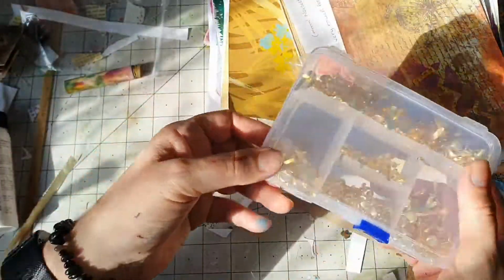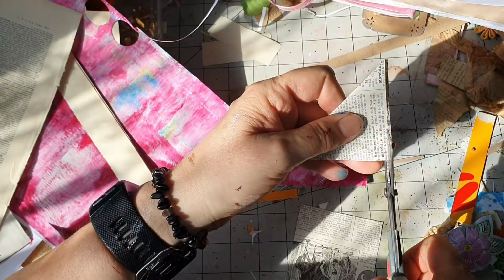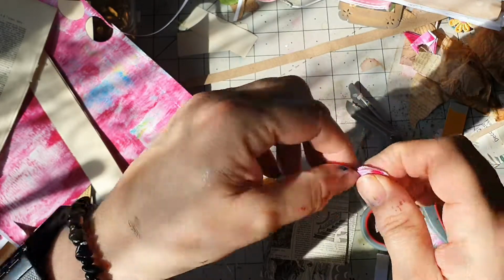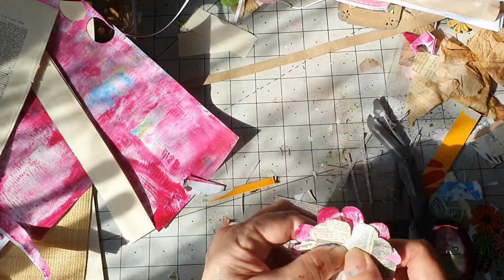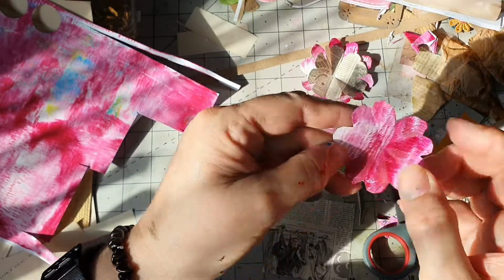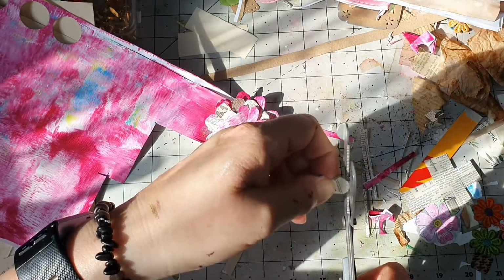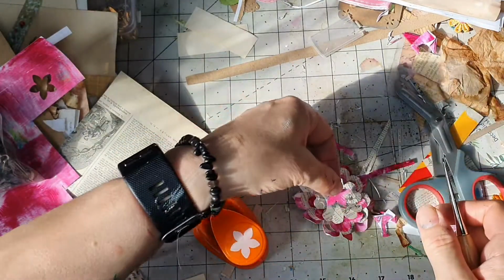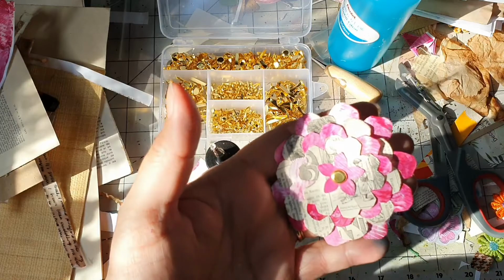How to make 5 Petal flowers - the EASIEST way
Today I am making flowers (just one in the video... but it has many layers). It's one great way to use your Gelli Press papers, amongst other papers and book pages. Have fun 👍😊

I currently upload my videos on Wednesday,  Thursday,  Friday, Saturday and Sunday each week. Please do all the above because I need my channel to grow. Thanks all xx